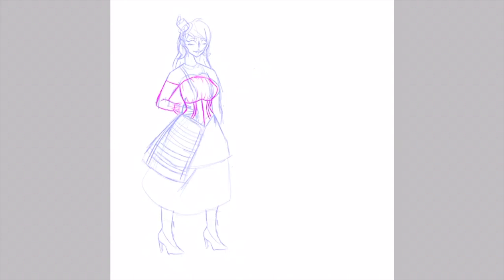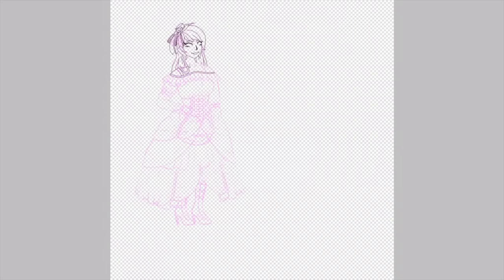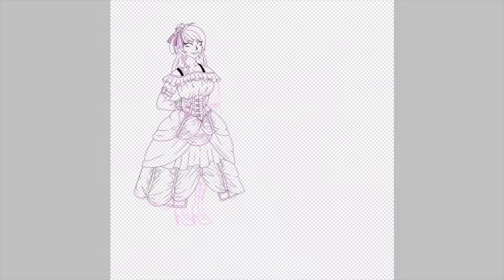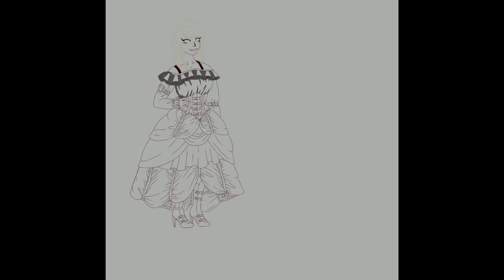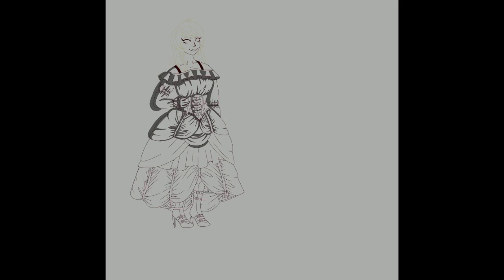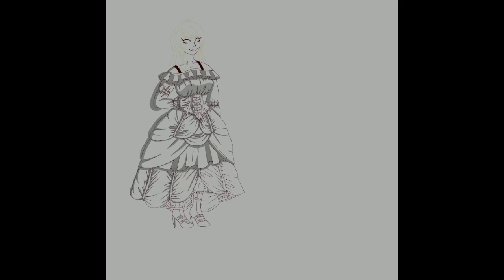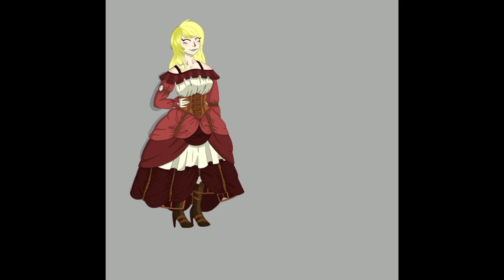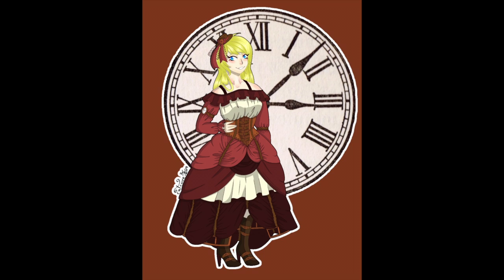steam punk speedpaint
steampunk speedpaint

I hope you guys like this and in the contest, I got 18th place. I love you all.